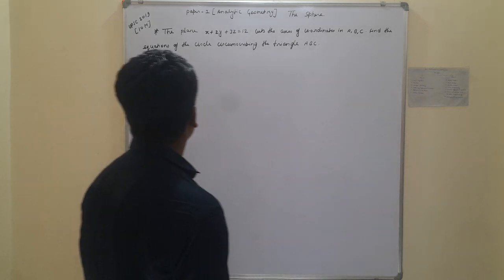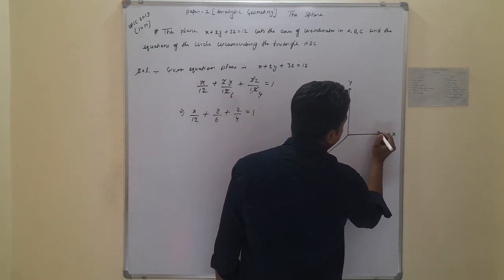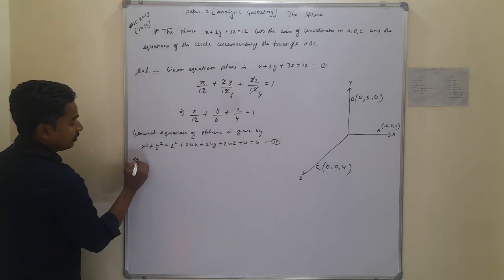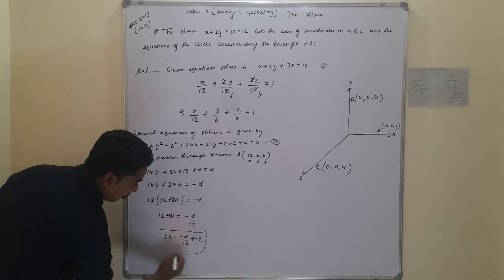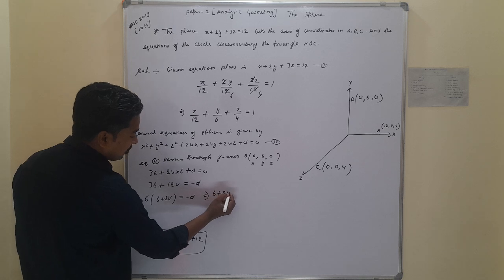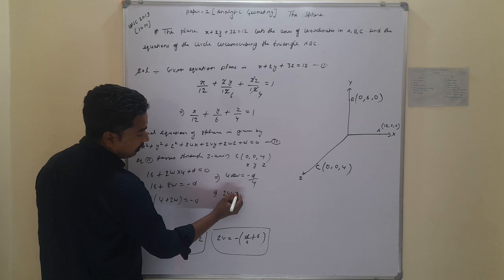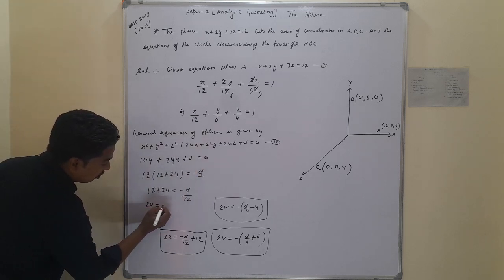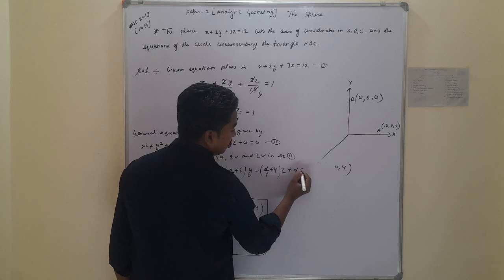The plane x+2y+3z=12 cuts the axes of coordinates in A, B, C. Find the equations of the circle